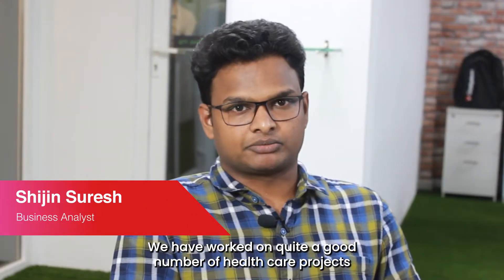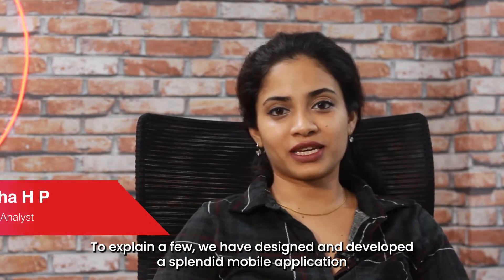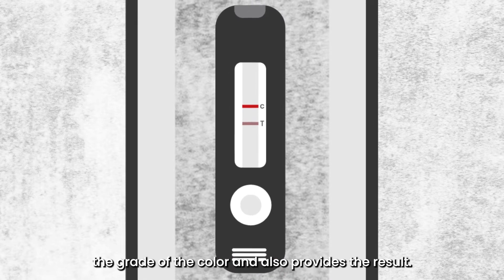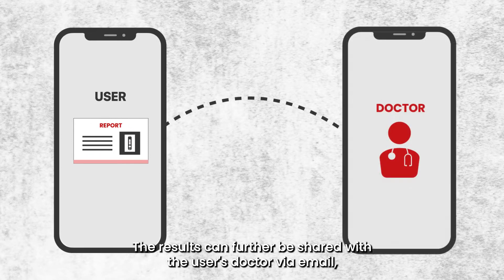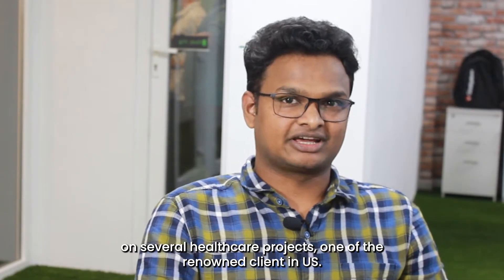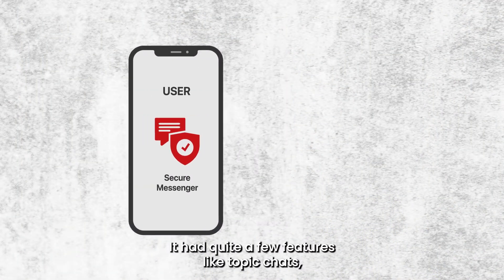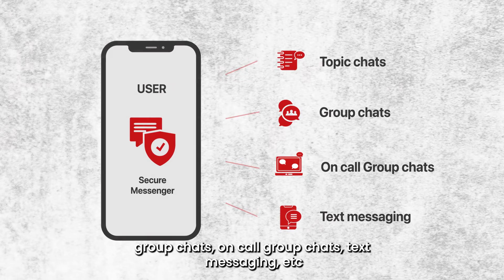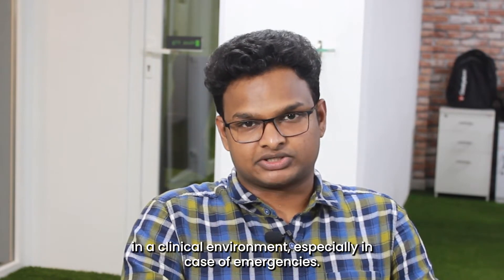Emerging Trends in Industries | Episode - 2 | Healthcare | GeekyAnts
The healthcare industry is evolving rapidly!

In such a scenario, the level of expertise that healthtech solution builders need to possess, as well as demonstrate in order to enable the healthcare pioneers to serve well, is a challenge in itself.

But, we are ready for that challenge. With years of experience in the space, we're well-equipped to design and develop custom healthcare apps, that fit your requirements, just the right way.

Let's transform the world for the better, together!